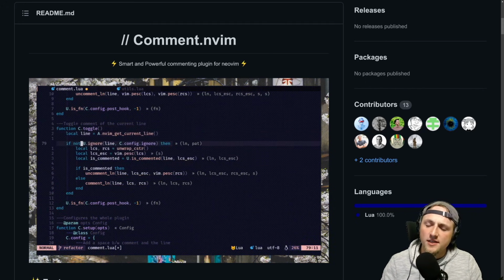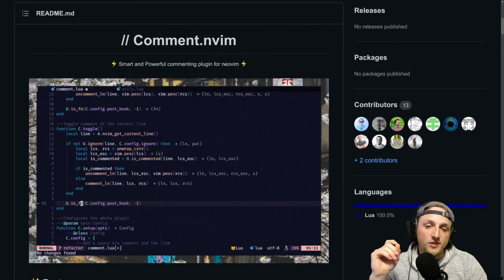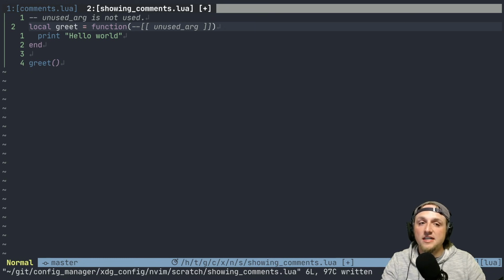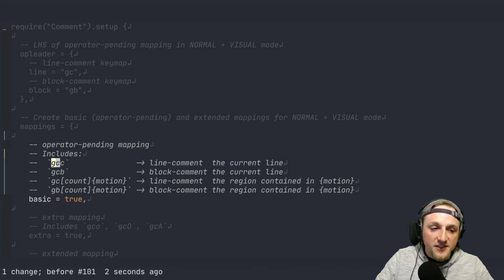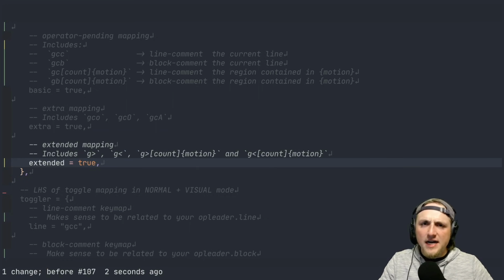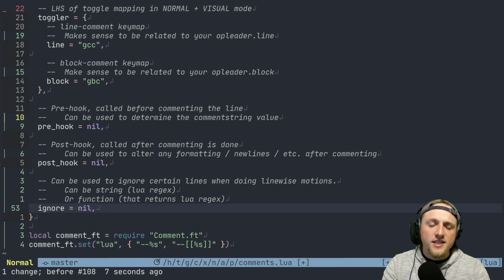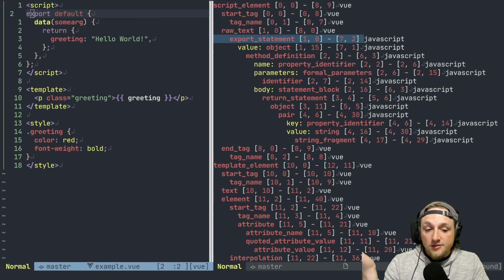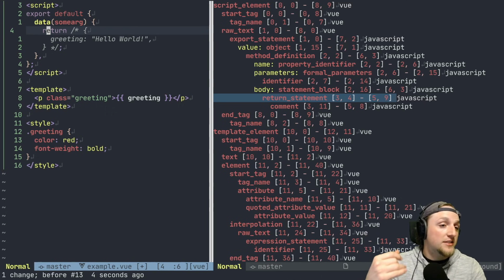TakeTuesday E02: Comment.nvim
In the second episode of TakeTuesday, we configure and investigate the commenting plugin call Comment.nvim. You will understand why I like the plugin and hopefully learn some cool tips and tricks for the plugin.

I also really hope you laugh at the intro :)